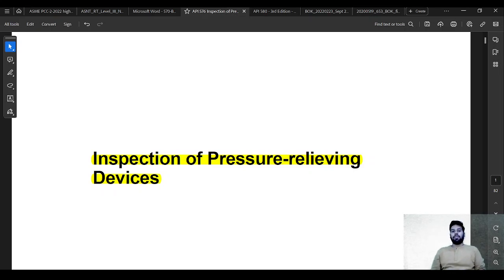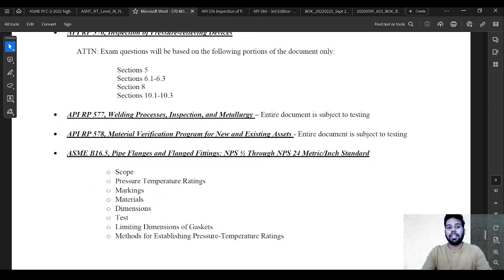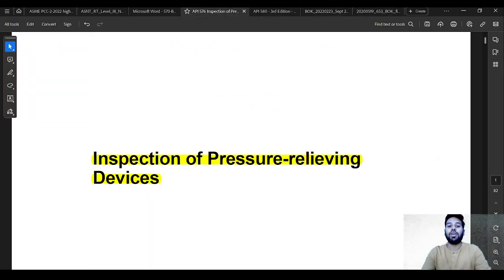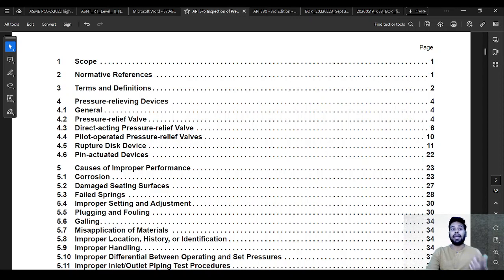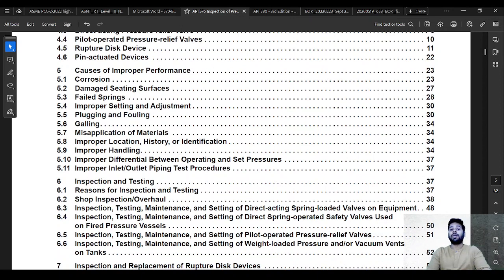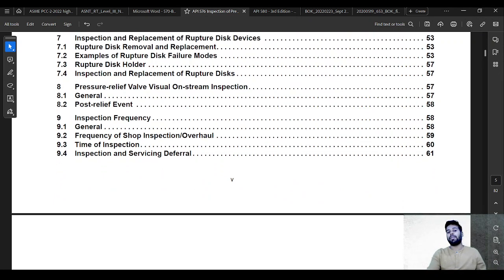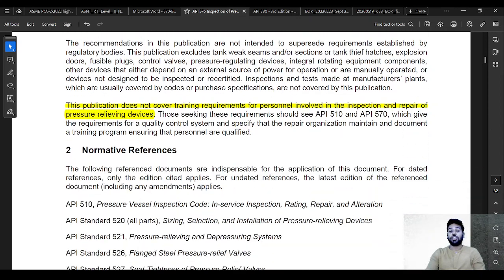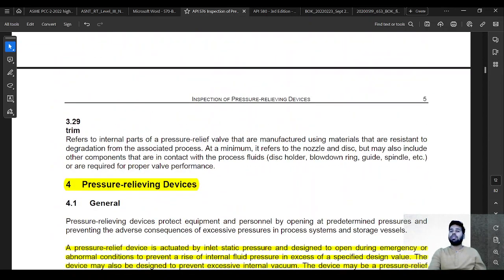API 576 - Lecture 1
API 578 - Lecture 1 - Introduction
Section 1 - Scope
Section 2 - Normative References
Section 3 - Terms and Definitions